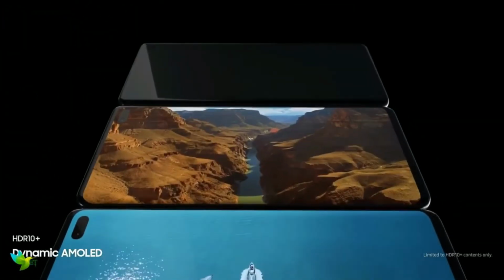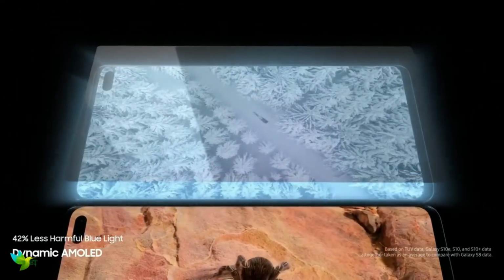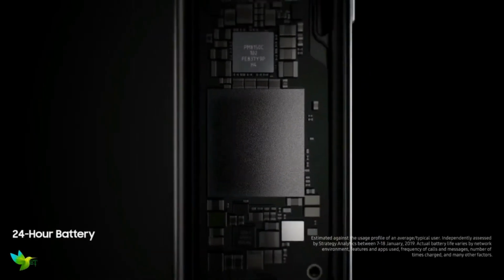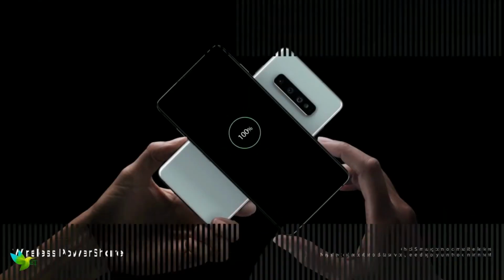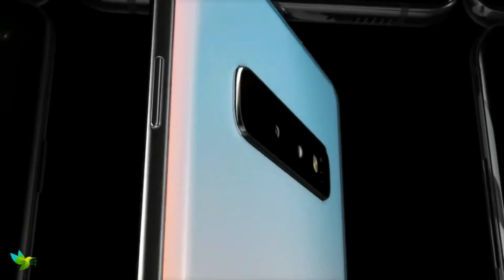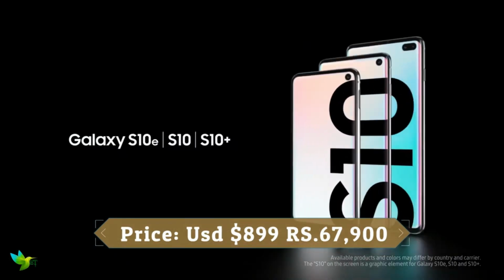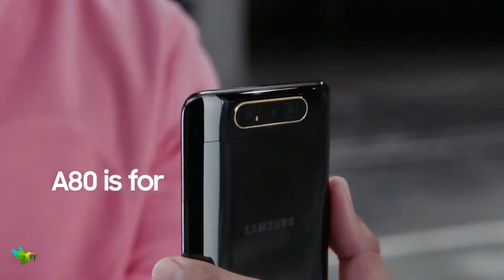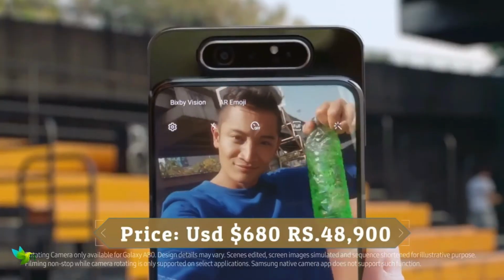best 5 samsung mobile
amsung (Korean: 삼성; Hanja: 三星; Korean pronunciation: [samsʌŋ]; means "three stars" in English) is a South Korean multinational conglomerate headquartered in Samsung Town, Seoul.[1] It comprises numerous affiliated businesses,[1] most of them united under the Samsung brand, and is the largest South Korean chaebol (business conglomerate).

Samsung was founded by Lee Byung-chul in 1938 as a trading company. Over the next three decades, the group diversified into areas including food processing, textiles, insurance, securities, and retail. Samsung entered the electronics industry in the late 1960s and the construction and shipbuilding industries in the mid-1970s; these areas would drive its subsequent growth. Following Lee's death in 1987, Samsung was separated into four business groups – Samsung Group, Shinsegae Group, CJ Group and Hansol Group. Since 1990, Samsung has increasingly globalised its activities and electronics; in particular, its mobile phones and semiconductors have become its most important source of income. As of 2017, Samsung has the 6th highest global brand value.[6]

Notable Samsung industrial affiliates include Samsung Electronics (the world's largest information technology company, consumer electronics maker and chipmaker measured by 2017 revenues),[7][8] Samsung Heavy Industries (the world's 2nd largest shipbuilder measured by 2010 revenues),[9] and Samsung Engineering and Samsung C&T (respectively the world's 13th and 36th largest construction companies).[10] Other notable subsidiaries include Samsung Life Insurance (the world's 14th largest life insurance company),[11] Samsung Everland (operator of Everland Resort, the oldest theme park in South Korea)[12] and Cheil Worldwide (the world's 15th largest advertising agency, as measured by 2012 revenues).[13][14]

Samsung has a powerful influence on South Korea's economic development, politics, media and culture and has been a major driving force behind the "Miracle on the Han River".[15][16] Its affiliate companies produce around a fifth of South Korea's total exports.[17] Samsung's revenue was equal to 17% of South Korea's $1,082 billion GDP.[18]